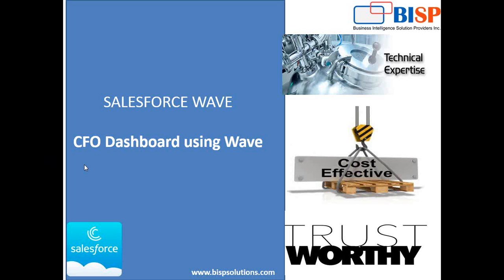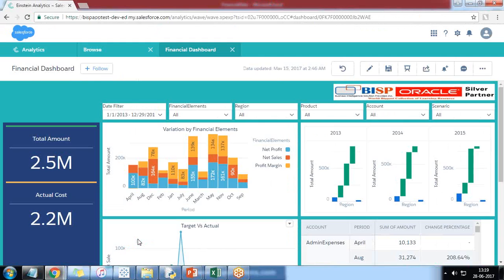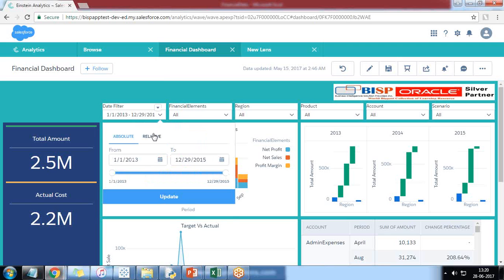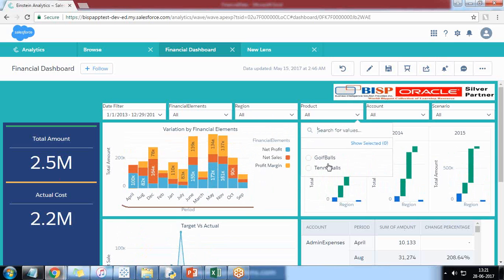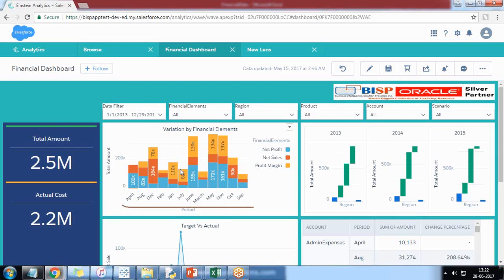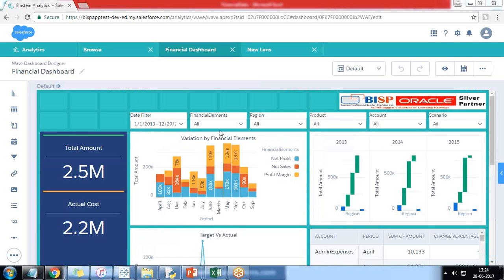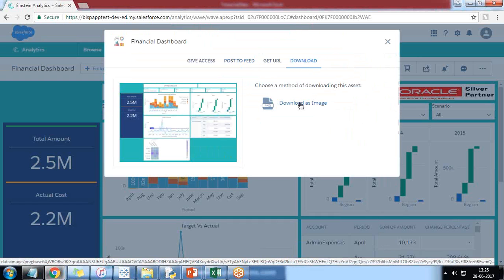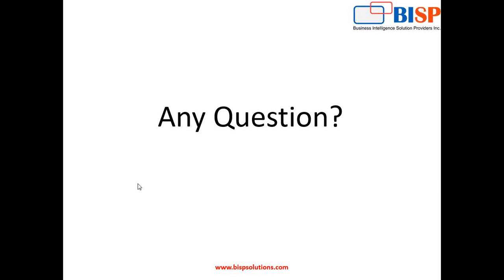Salesforce Wave Training | CFO Dashboard Using Salesforce Wave Analytics